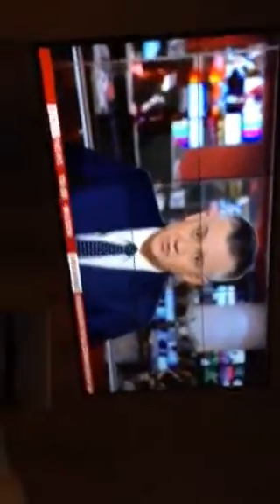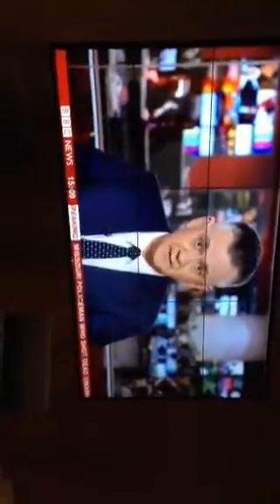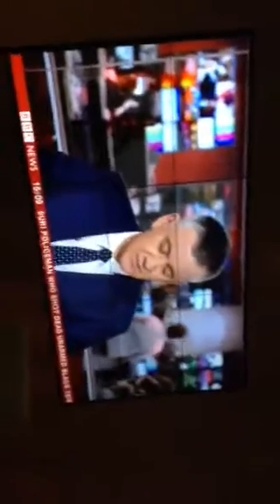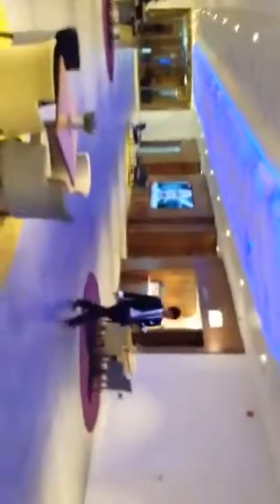155 Bisopsgate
Inside walkthrouigh